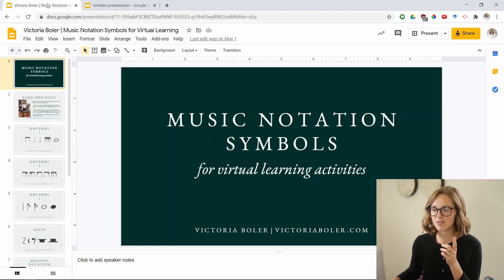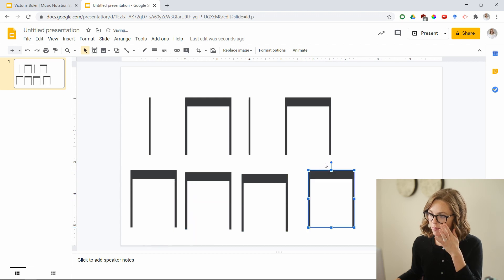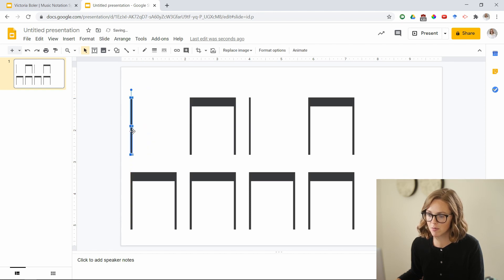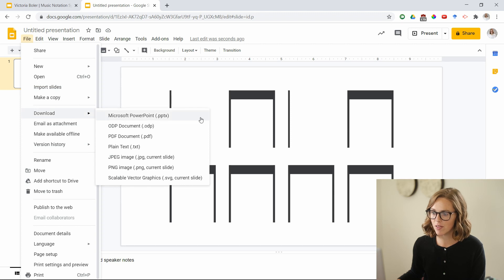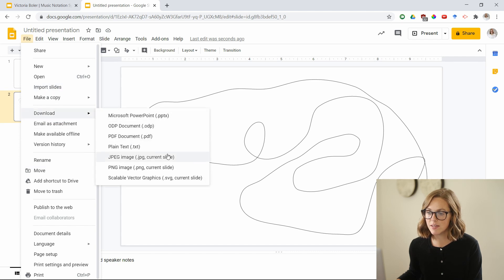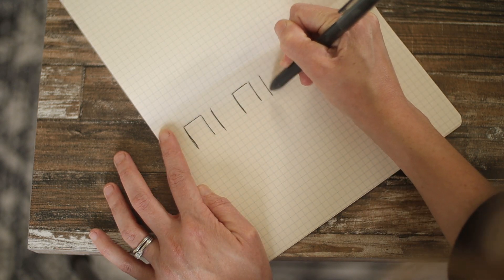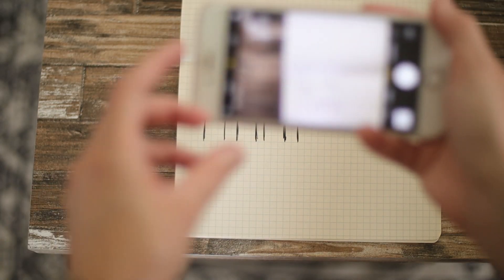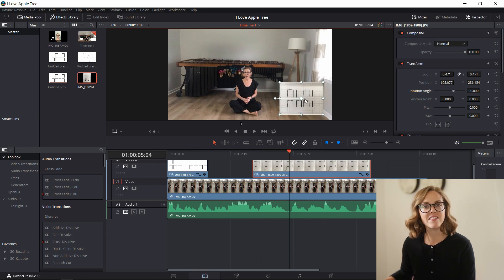How to Add Graphics to Elementary Music Teaching Videos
Here's the link to DaVinci Resolve. When you click on the link, scroll all the way to the bottom of the page, and download the free version.